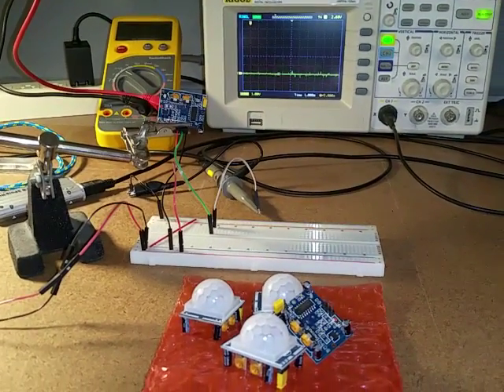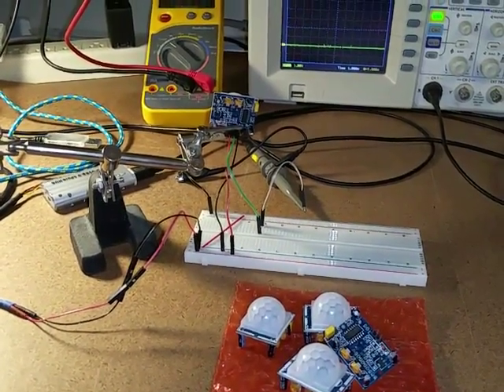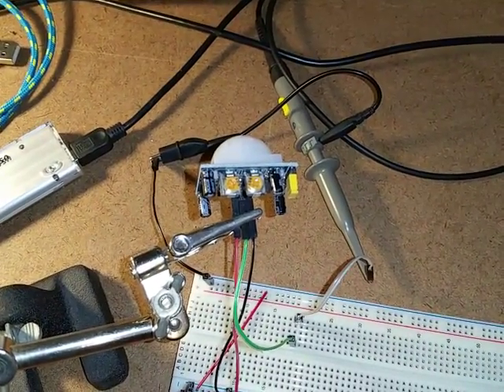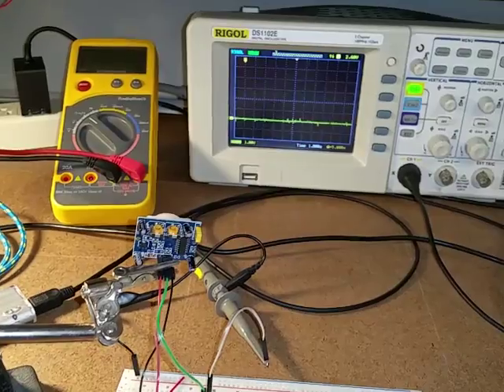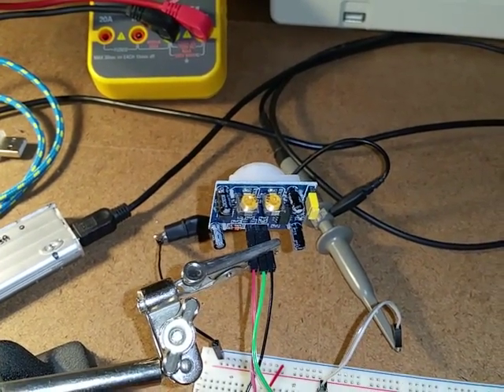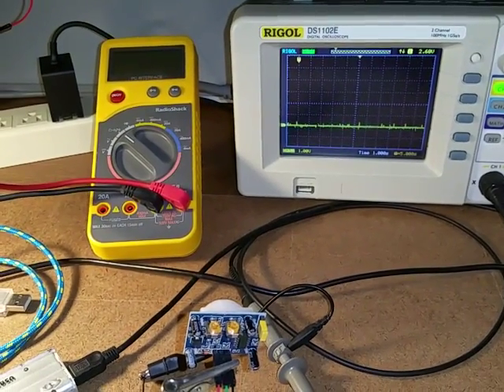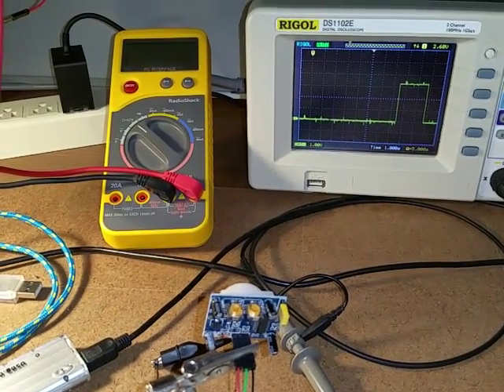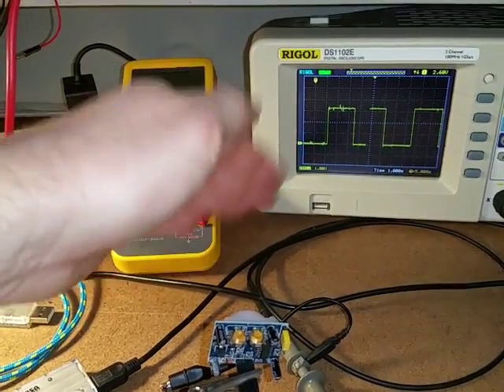PIR sensor - testing and looking at sensor output with oscilloscope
Just playing around with a PIR sensor I got from amazon

5v USB power supply.

Green wire is the digital output, and output level appears to be ~3.3v.